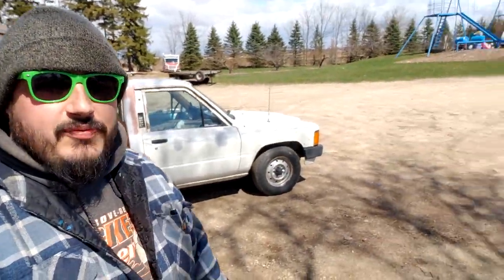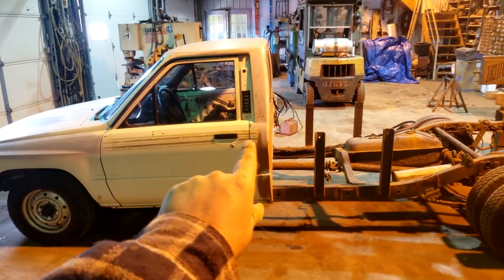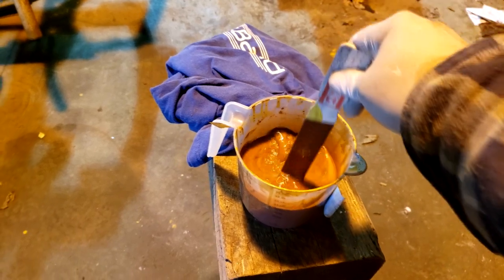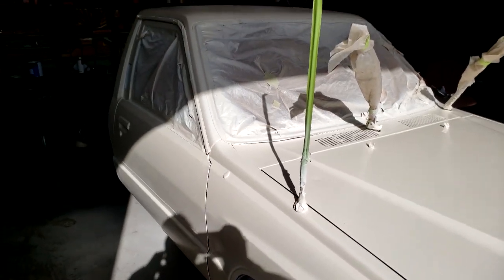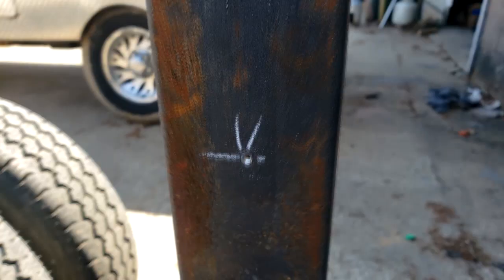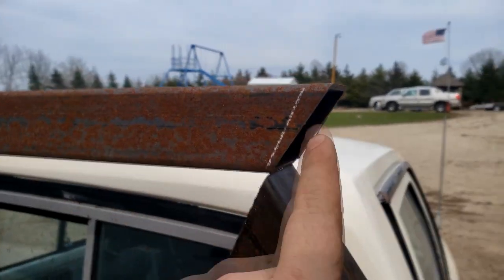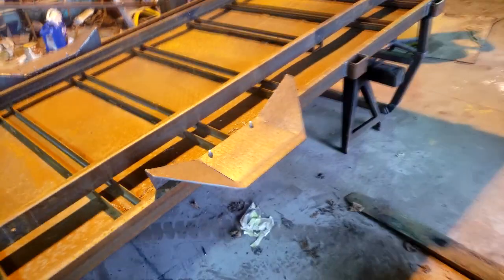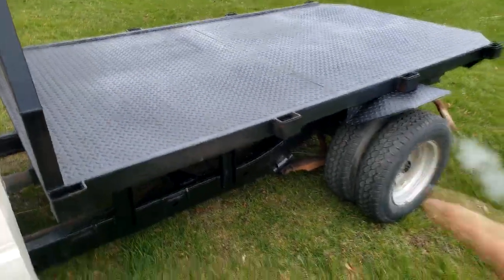Paint and Bed Transformation Toyota 1-Ton Dually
In this episode Panda takes the bed off his new Toyota Dually, paints the cab, lowers the bed and adds fenders.

we need a name for this new truck please leave suggestions in the comments

Here are some products that we like :)

Hexagonal lights

V-Band Clamps

Toyota Pick Up Clutch Master